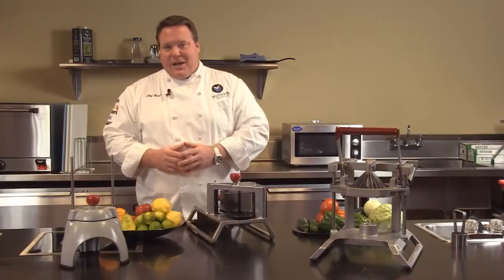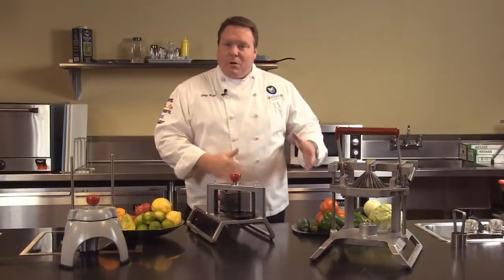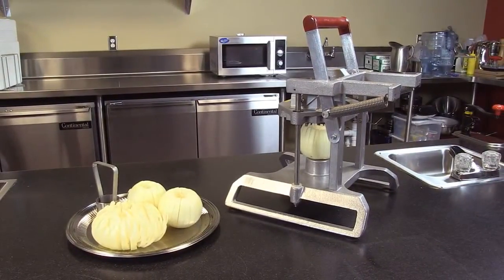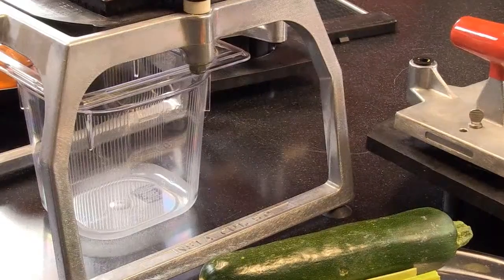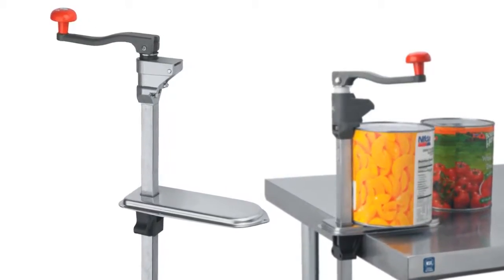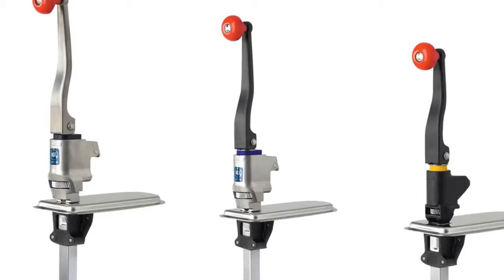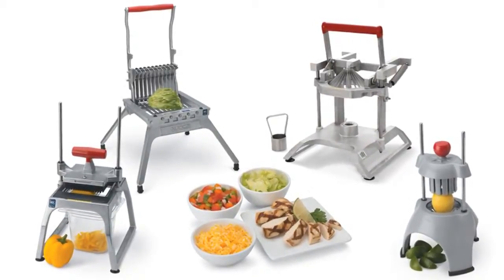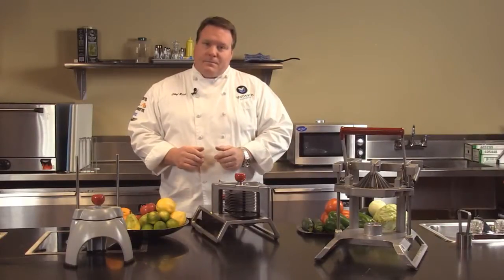Redco® Manual Food Processors